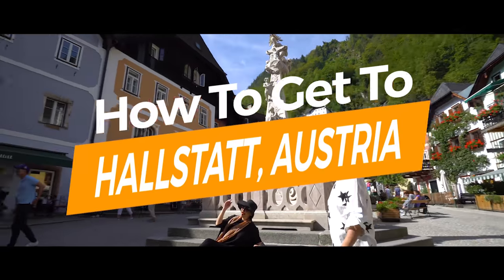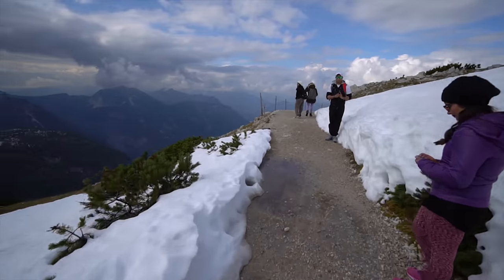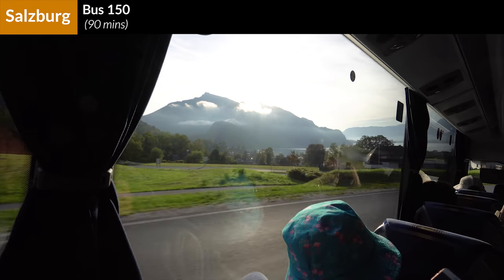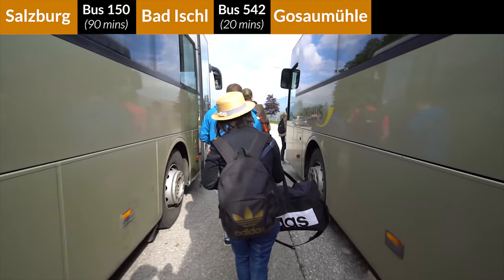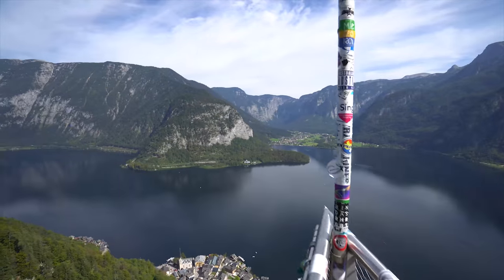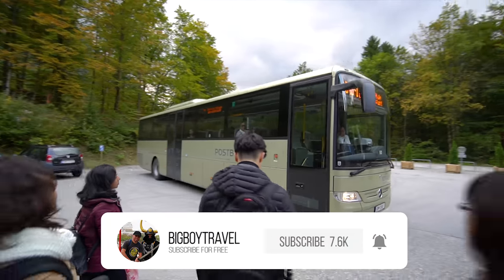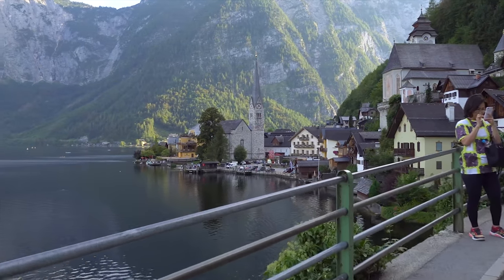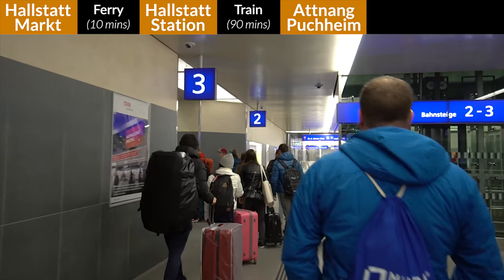How To Get To Hallstatt From Salzburg - Best Way By Train, Ferry, or Bus 150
A comprehensive guide on the best way to get to Hallstatt Austria by car, train, ferry, or bus 150 from Salzburg.  This video covers the fastest, cheapest, and best routes along with some insider tips.  You'll be surprised to learn the advantages of taking the bus even though most people take the train.
We also compare how to get to Hallstatt from Salzburg to getting here from Vienna Austria.

Our online companion guide for getting to Hallstatt with a detailed map of all the routes, timetables, and links to buy tickets can be found

*Chapter List*
0:00 - Intro
0:23 - Overview
1:03 - Important Tips
1:37 - Salzburg Bus 150
2:34  - Bad Ischl Bus 542
3:36  - Gosaumuhle Bus 543
4:07 - Hallstatt Lahn Bus Stop
4:21 - Hallstatt Salt Mine & Skywalk
5:03 - Ice Caves & 5 Fingers Bus 543
6:49 - Old Town Hallstatt Walk
7:30 - Lake Ferry To Train Station
7:55 - Train To Attnang Puchheim
8:28 - Train to Salzburg or Vienna
9:27 - Wrap Up